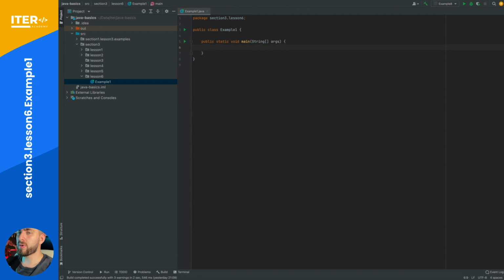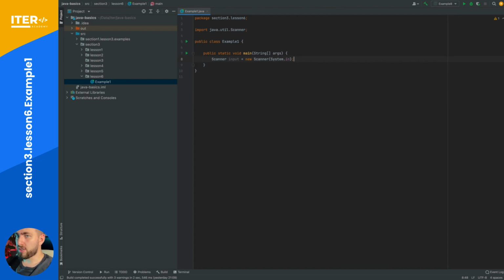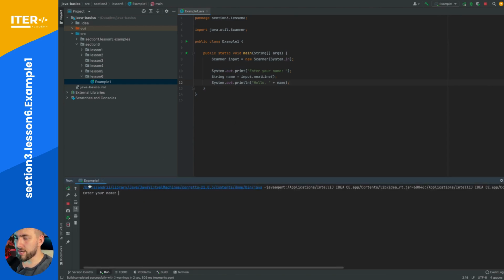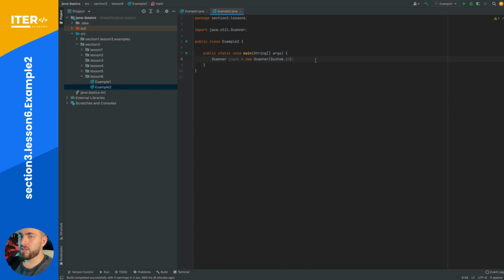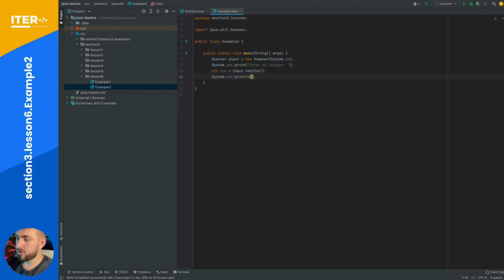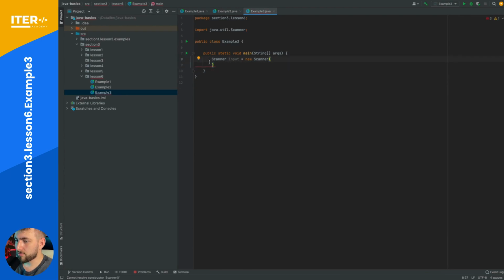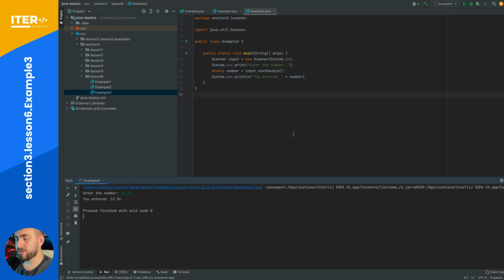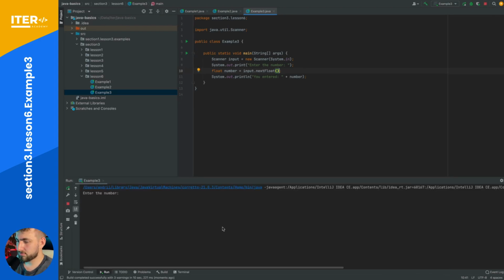Java Basics in Practice (2025) - #13 Reading from the console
Lesson Title:
Reading from the console

Agenda:
- Using the Scanner class to read input from the console
- Examples of reading different data types from the console